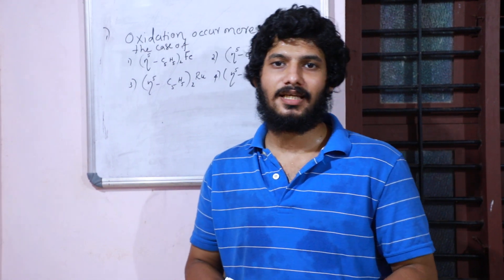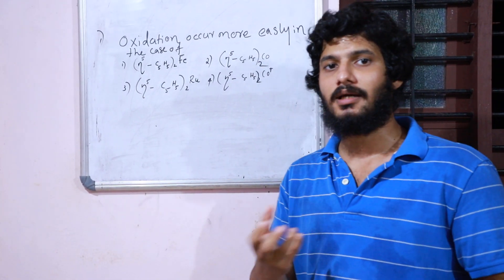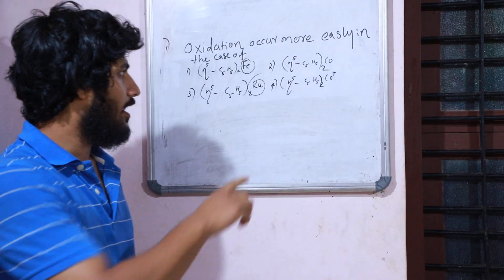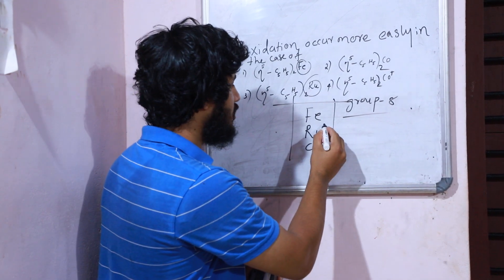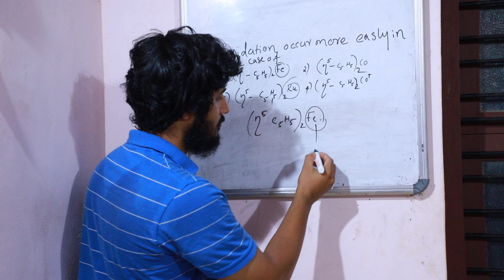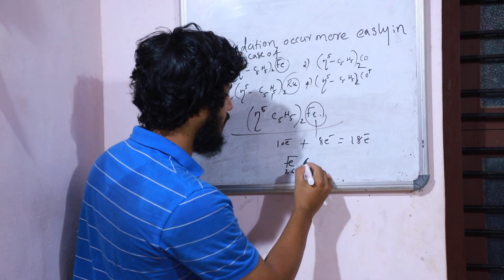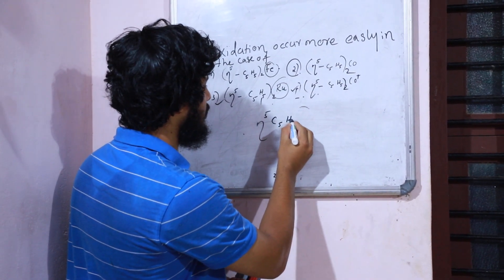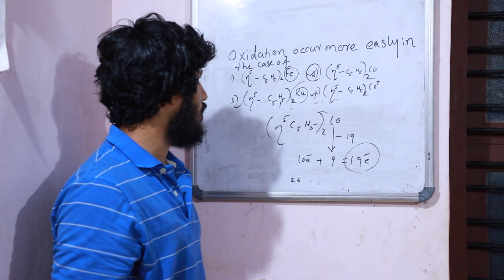CSIR JUNE 2011- ORGANO METALLIC CHEMISTRY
This channel mainly concentrating on chemistry conceptional based education purpose, like IIT JAM /HCU /DELHI UNIVERSITY /BHU /CSIR NET/ GATE

Share the video your friends
Please like or  dislike the video